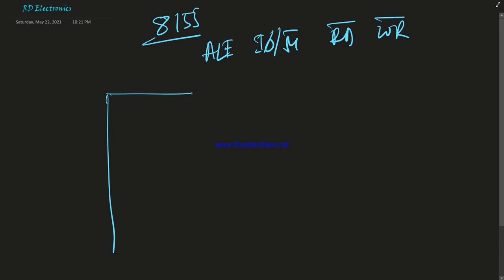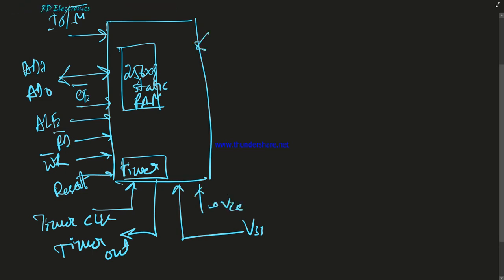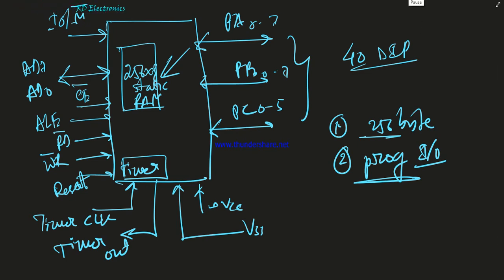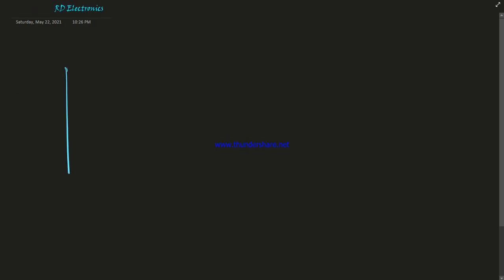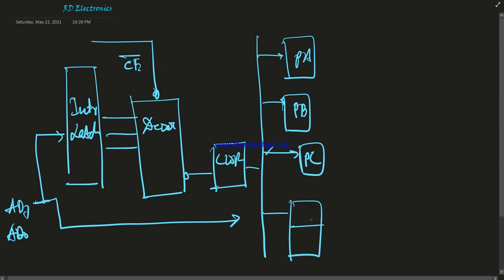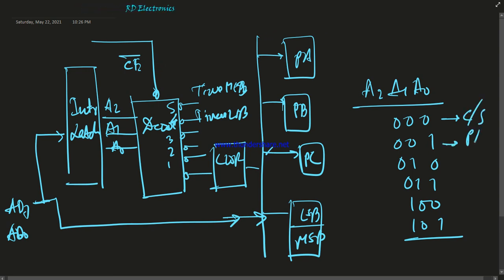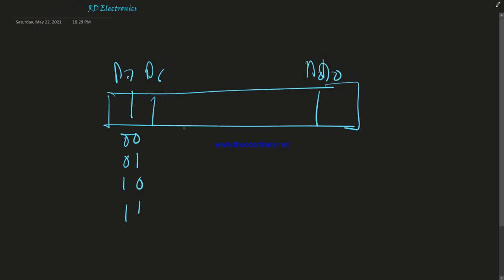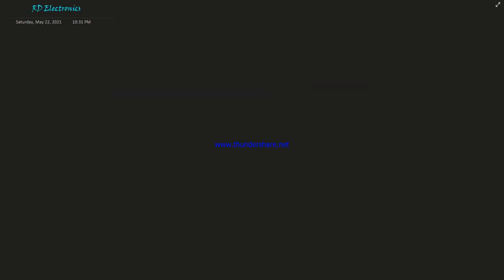8155 Basics Internal Hardware Description